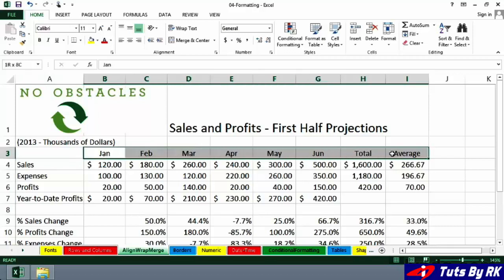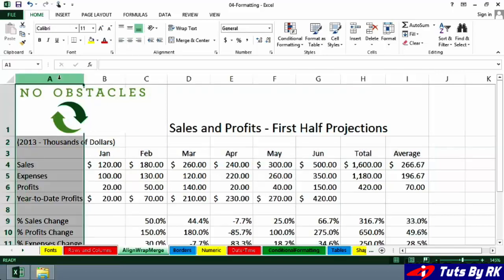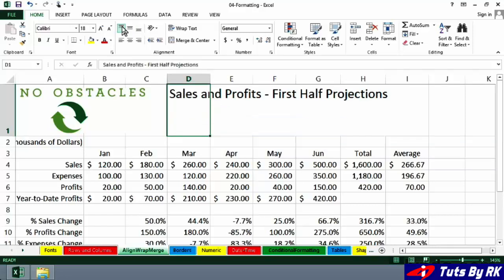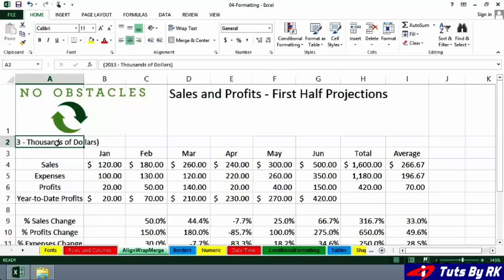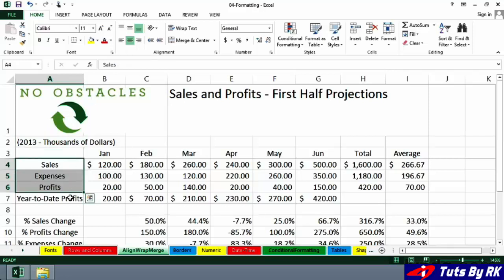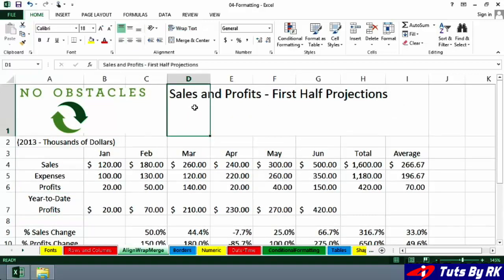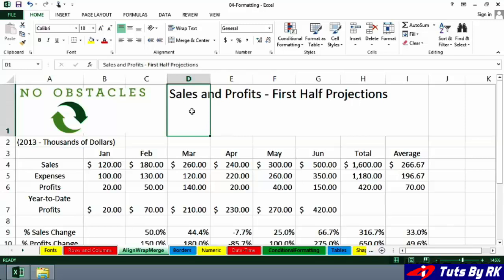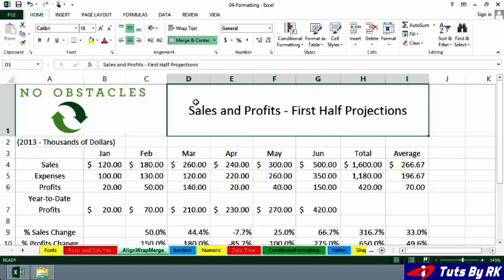Tuts By RK: Excel 2013 Use Alignments Formatting-2 (Beginners)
By default, any text entered into your worksheet will be aligned to the bottom-left of a cell, while any numbers will be aligned to the bottom-right. Changing the alignment of your cell content allows you to choose how the content is displayed in any cell, which can make your cell content easier to read.